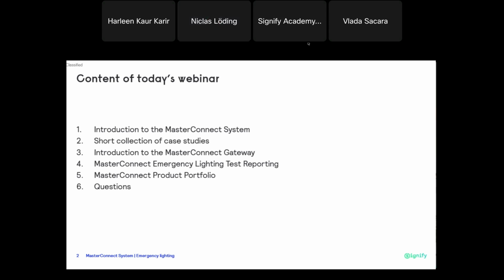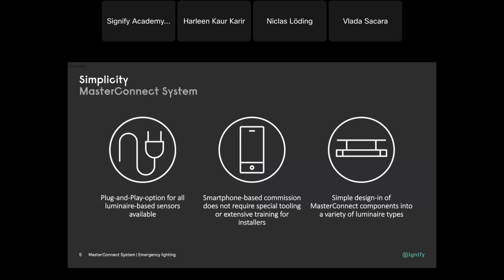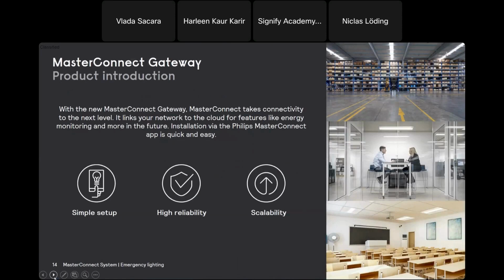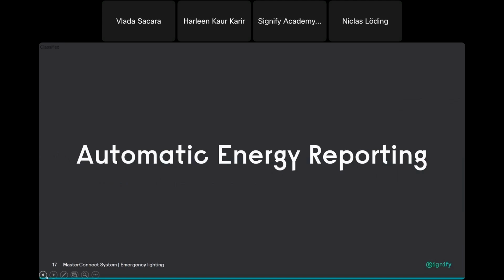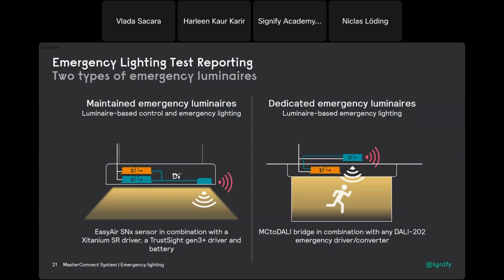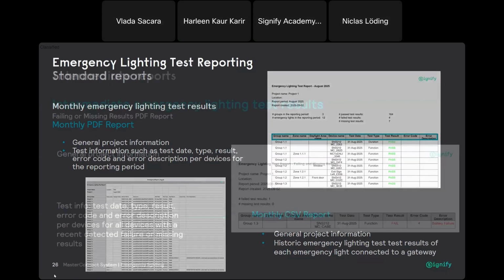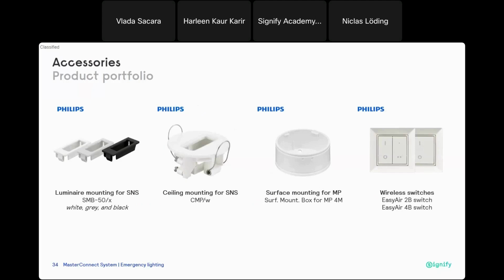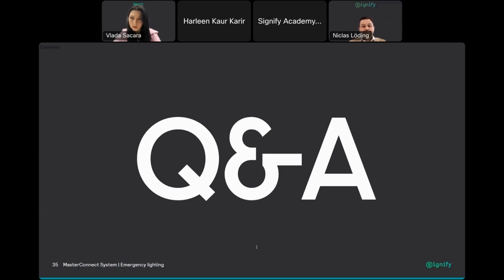[OEM webinar] Emergency lighting reporting with MasterConnect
An introduction to MasterConnect’s emergency lighting test reporting and the benefits of automated testing and reporting.

The new Emergency Lighting Test Reporting feature in MasterConnect automates test scheduling and delivers reports directly to your inbox, saving time, reducing costs, and simplifying routine checks. In this webinar, you’ll see the feature in action, learn how it integrates into MasterConnect, and understand its benefits for manufacturers, designers, specifiers, and facility managers- showing why it’s a major step forward for connected emergency lighting.